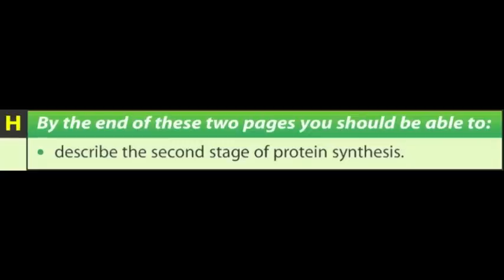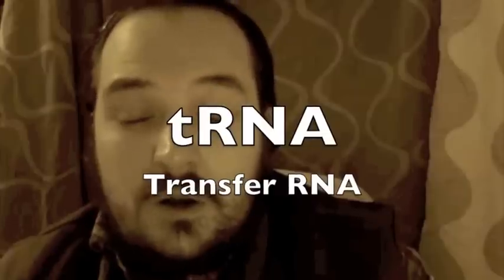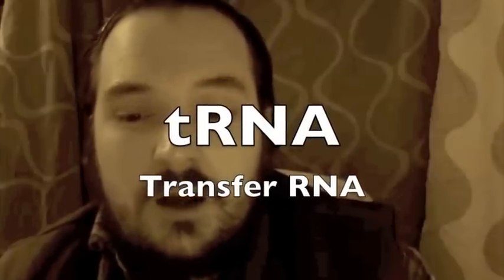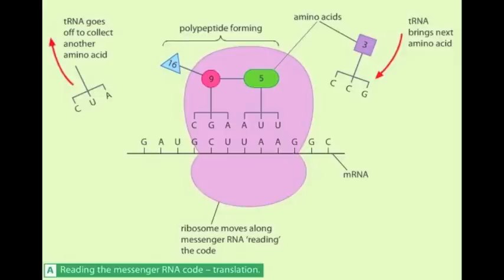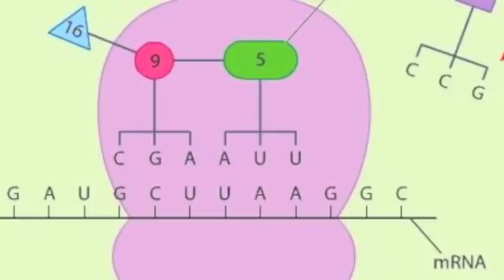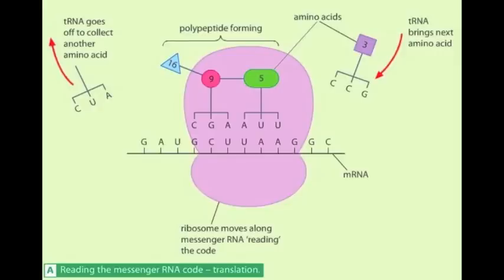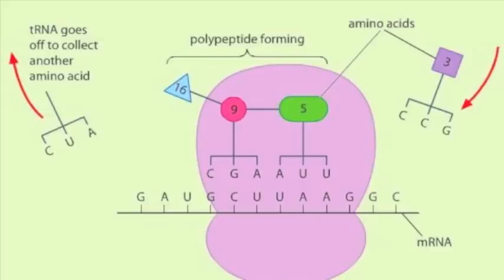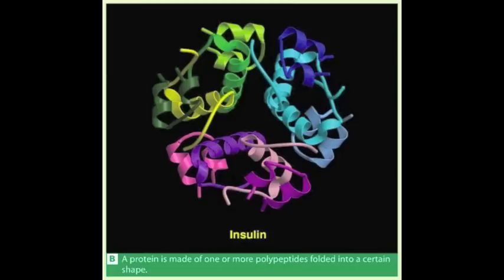B2 T1 L5 Protein Synthesis (Audio Book)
Protein Synthesis - Lesson 5 of B2 Topic 1 - Inside Living Cells (Audio Book)